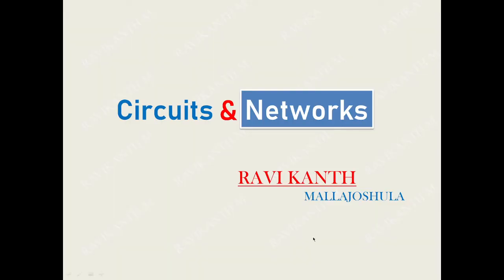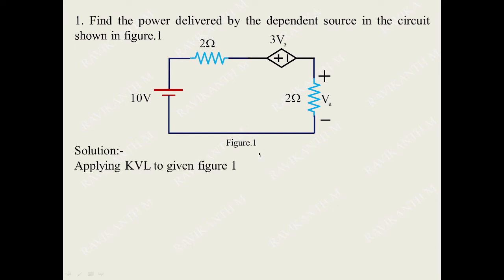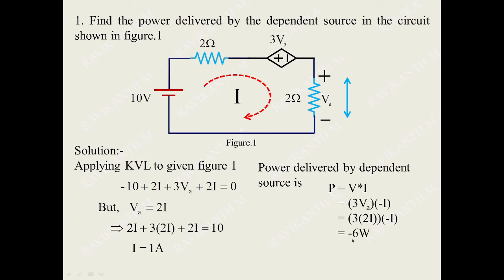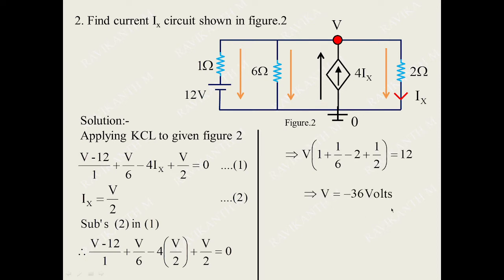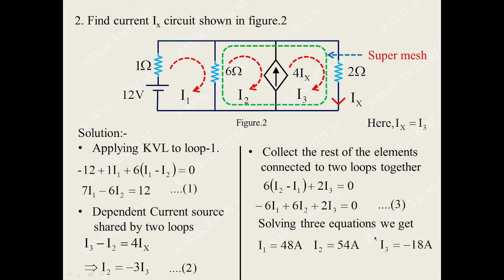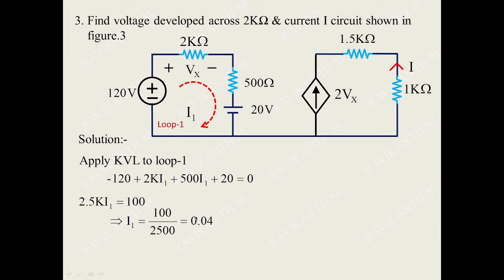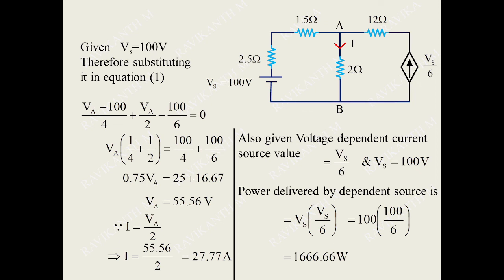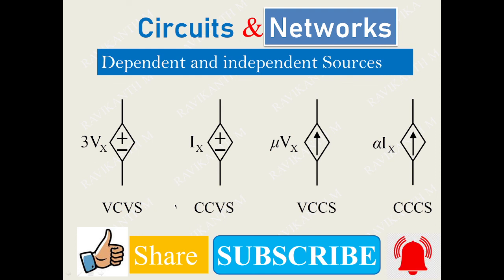How to solve problems involving dependent sources? Dependent sources and independent source problems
How to solve problems involved with dependent sources? how to calculate problems which have dependent sources?

How to calculate problems when dependent sources are given?
what are the types of dependent sources?

how to identify dependent sources?

how many types of dependent sources are present?
How to solve dependent sources problems using KVL?
How to solve problems involving dependent sources using KCL?